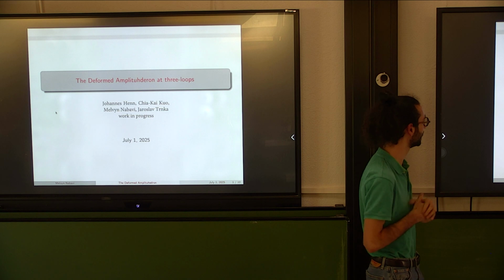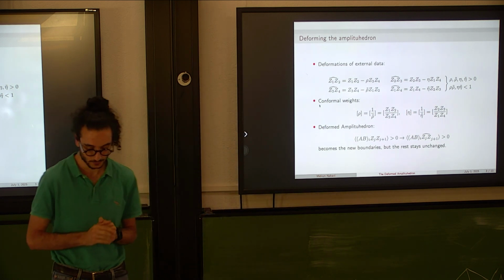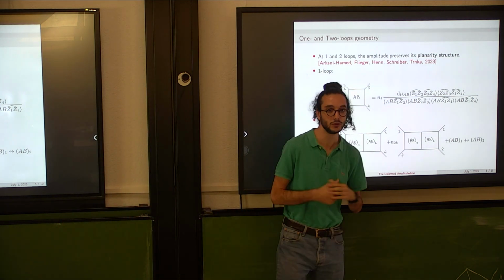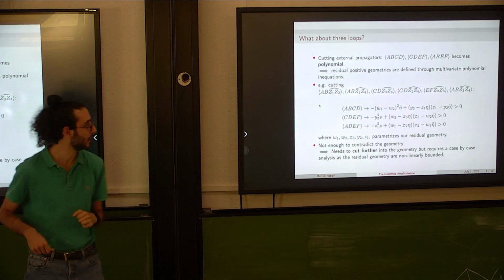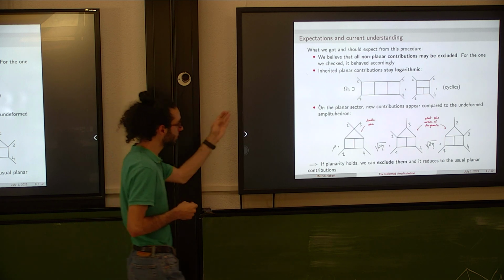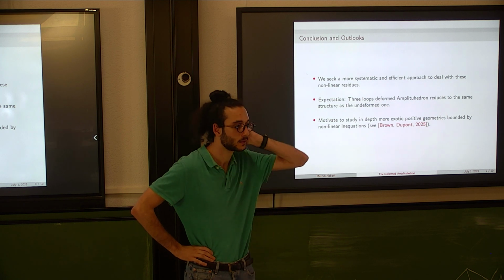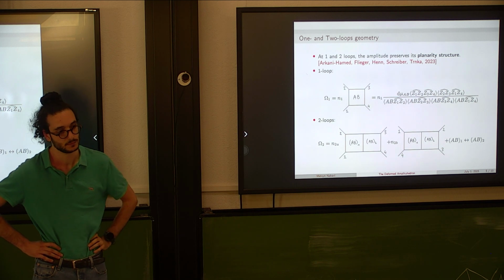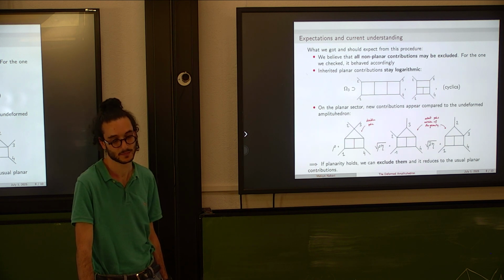The deformed amplituhedron at three loops, M. Nabavi (UC Davis)